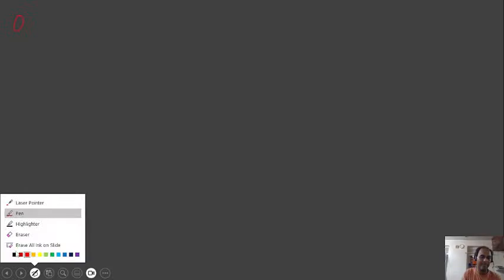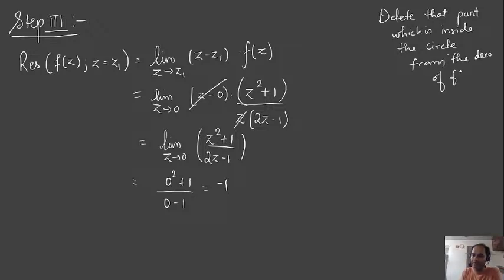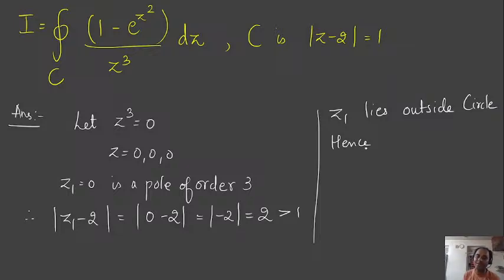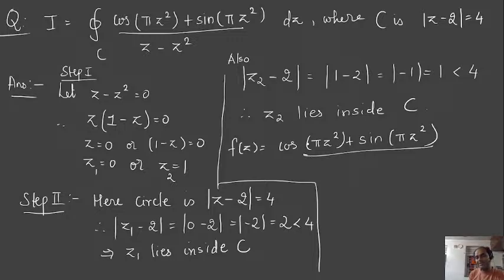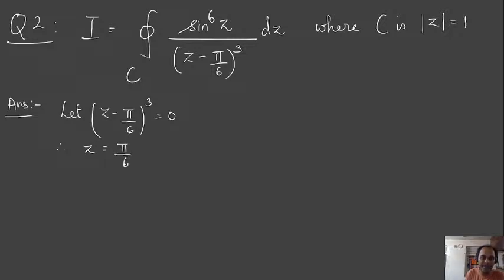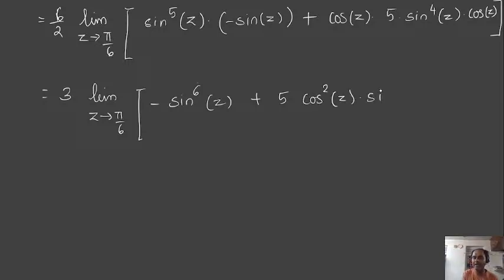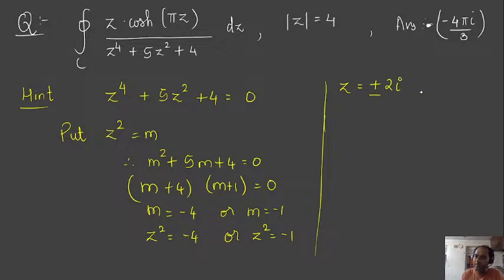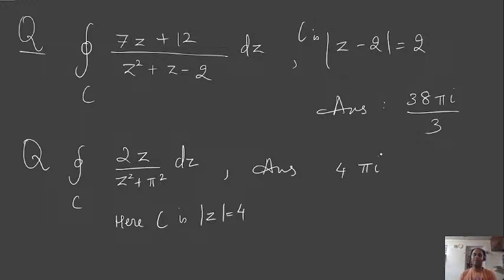Complex Analysis-Cauchy Residue Theorem Part 2